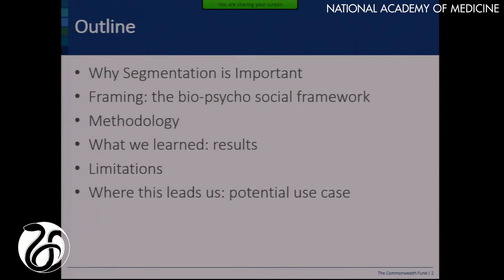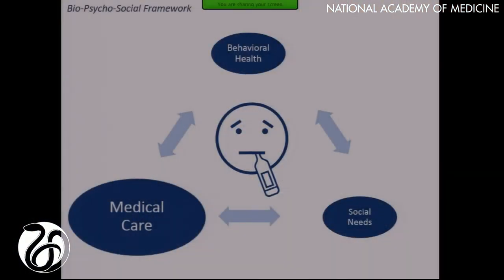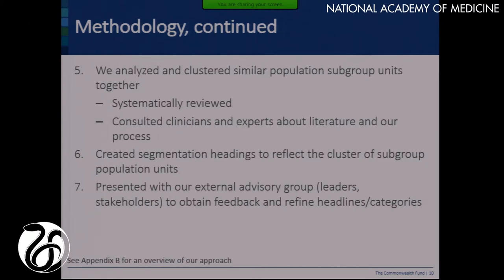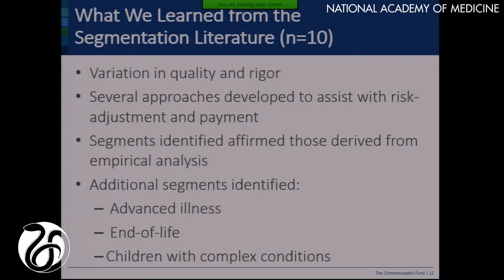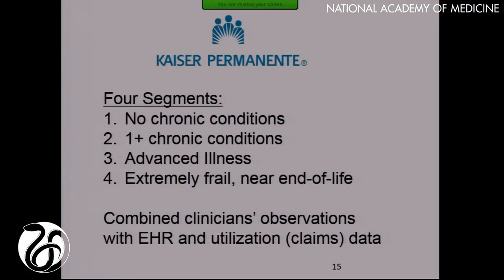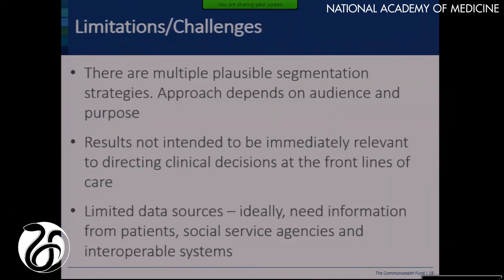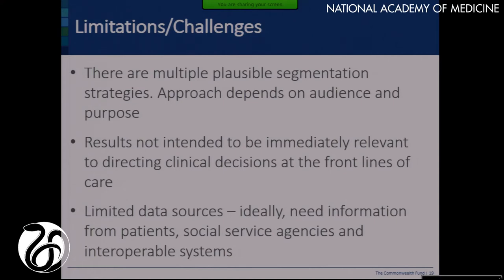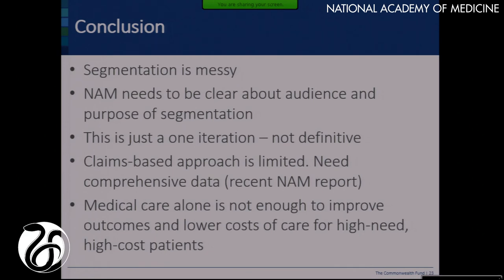Understanding Taxonomy, Melinda Abrams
Melinda Abrams, MS, the Commonwealth Fund

Synthesis of what we know about segmenting high-need patient populations, and the activities underway to build the taxonomy.